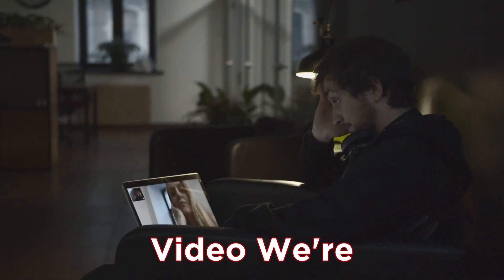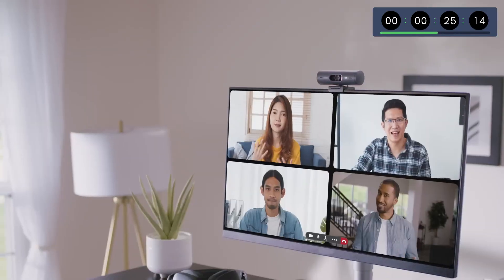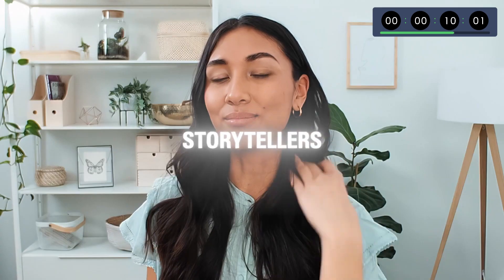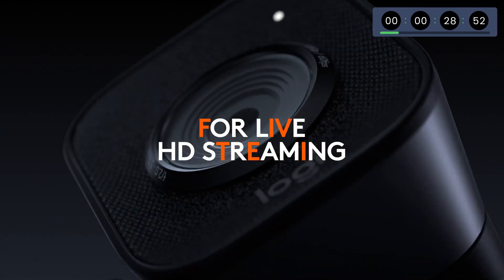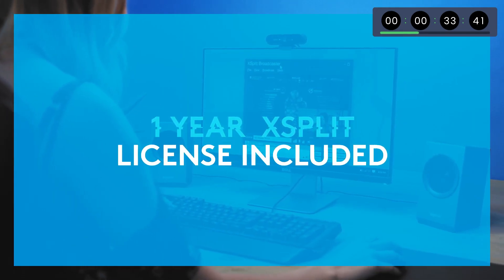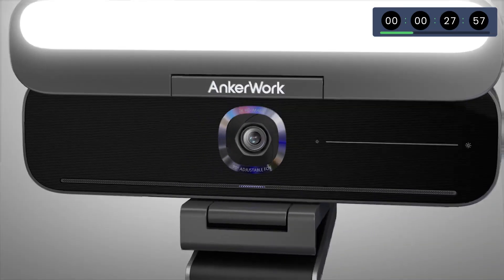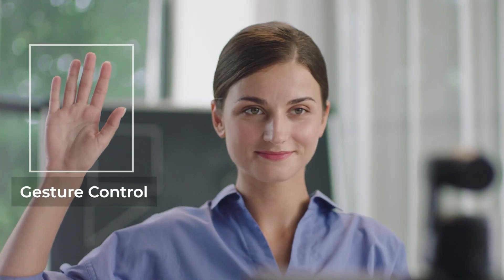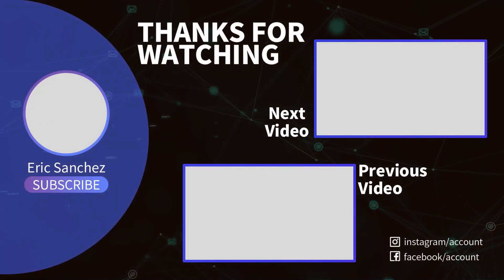Top 5 webcams for Streaming on Twitch, YouTube, and Facebook Live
Discover the ultimate companions for your streaming journey with our top 7 camera picks! Whether you're a Twitch, YouTube, or Facebook Live streamer, these cameras are tailored to enhance your broadcasting experience. From the Logitech Brio 500HD, a versatile choice with HD autofocus and dual microphones, to the unique OBSBOT Tiny 4K with AI-based tracking, we've covered all the best options. Find the perfect match for your streaming needs and step up your content creation game today!
Logitech Brio 500HD
Elgato Facecam
Razer Kiyo
Logitech StreamCam
Logitech Brio
AnkerWork B600
OBSBOT Tiny 4K
Boost your YouTube channel with TubeBuddy! Track and optimize. Try it now: [Link]